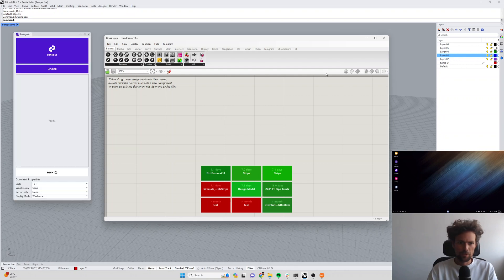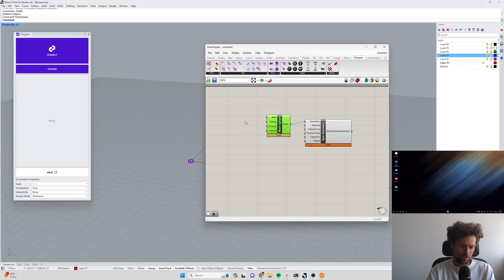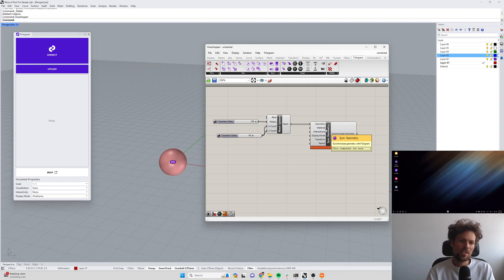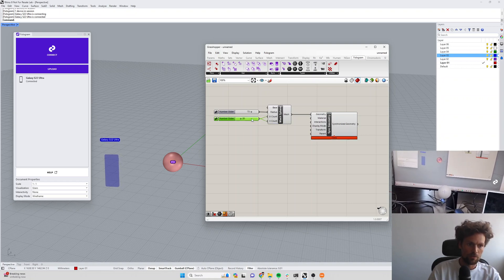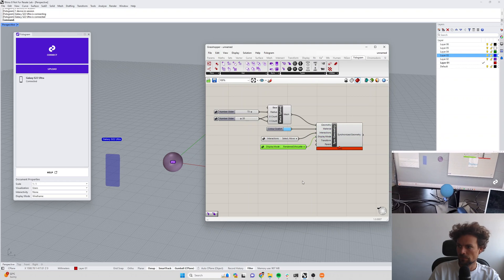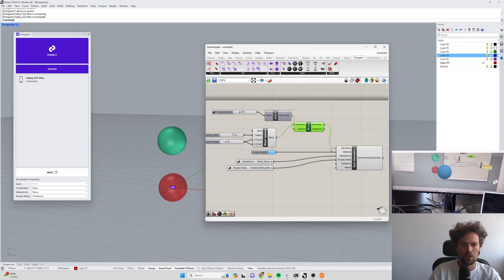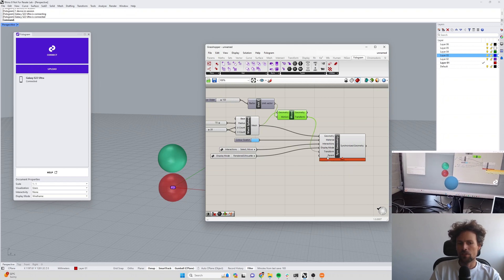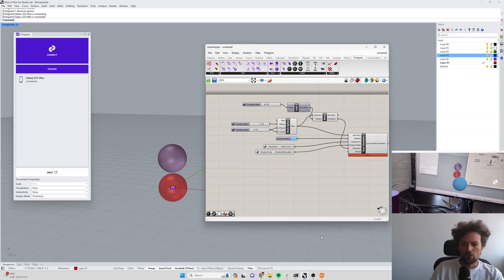Synchronizing Geometry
Learn how to view grasshopper geometry in mixed reality and customize materials, interaction types, display modes and animations.